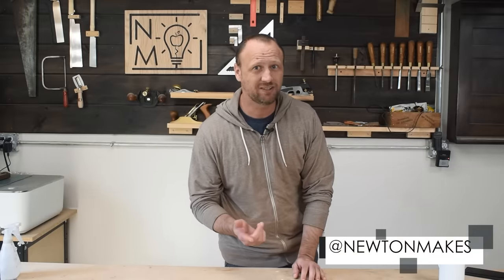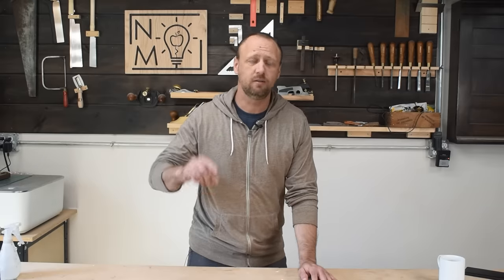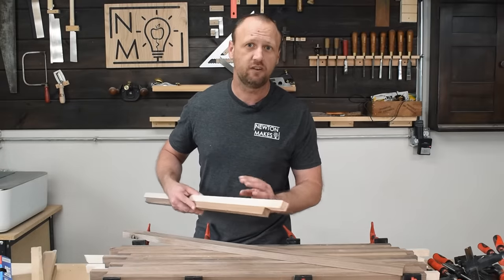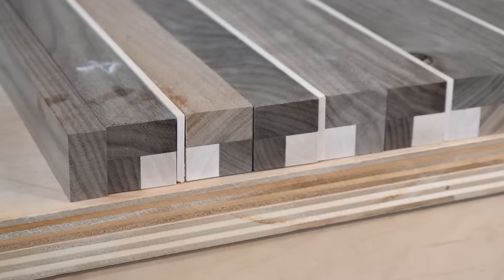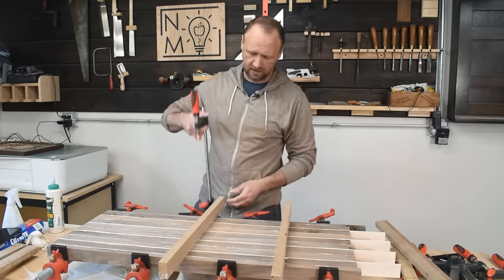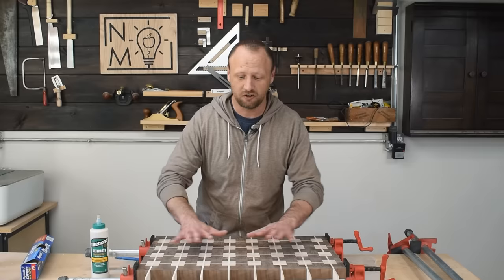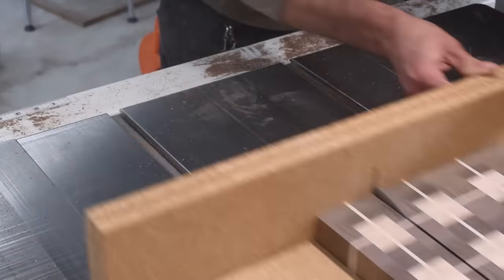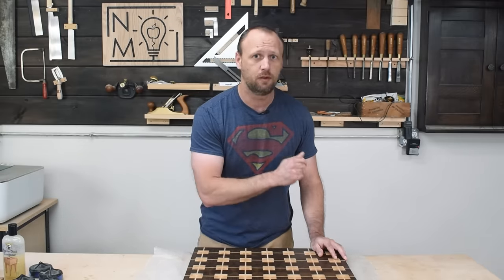Can You Make A Professional Looking Cutting Board? | Step by Step Guide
This cutting board is what chefs wish they could use! It is stunning and really not that difficult to make. This video gives you a step by step guide to how to make it in your shop.  I show how to design the pattern, make each part, glue methods, and ultimately how to make a professional looking cutting board that will be the perfect woodworking gift for anyone with a kitchen.  Follow this guide and you’ll be able to make this cutting board in no time!

Plans are now available for this project!

If you want more tips on designing an end grain cutting board, I have a blog article on the topic. It also talks about the math formula to determine how much lumber you need for an end grain cutting board.

•• Tools & Materials ••
Bosch Jig Saw
Jet Table Saw
Dewalt planer
Jet 8” Jointer
Forrest Woodworker II Saw Blade
Diablo Ripping Saw Blade
Drum sander
Random Orbit Sander
120 grit sandpaper
180 grit sandpaper
Titebond III Ultimate Wood Glue
Microjig Grr-ripper
Butcher Block Oil
Starrett 6” combination square
Bessey Pipe Clamp
Eye protection
Hearing Protection
Dust Deputy
Rigid Shop Vac